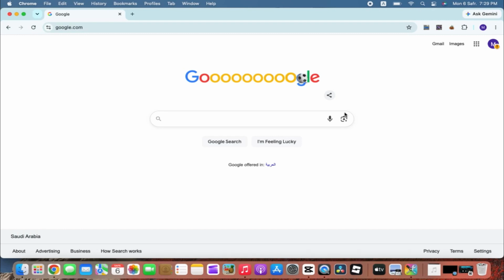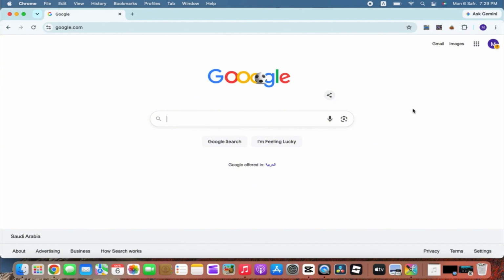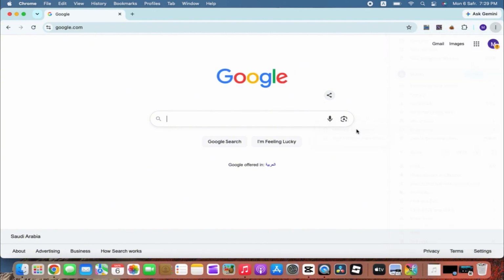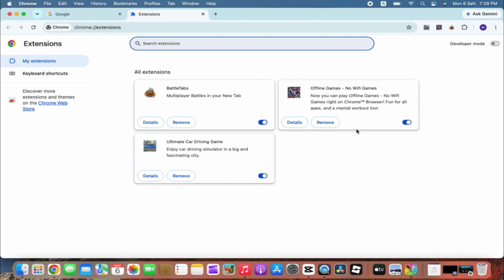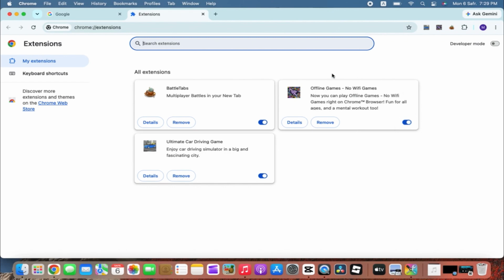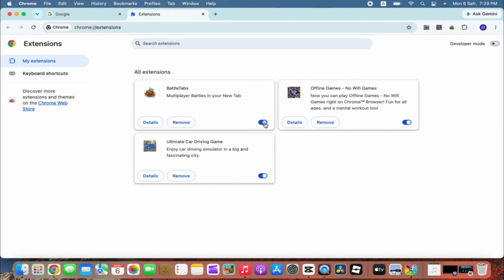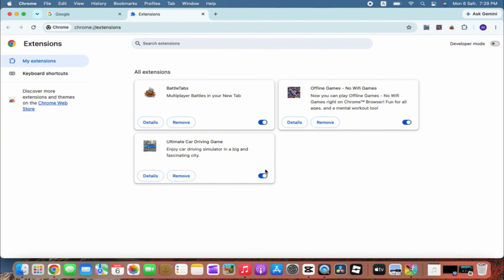How to remove Google Chrome Extensions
How to disable or remove Chrome extensions on PC with this quick, step-by-step tutorial. Whether you want to temporarily turn off an extension for troubleshooting or permanently remove it from Google Chrome, this guide shows you exactly what to do.

Sometimes a Chrome extension can cause a website to load incorrectly, slow down your browser, or create conflicts with other extensions. Instead of immediately deleting the extension, you can temporarily disable it while keeping it installed. If you no longer need the extension, you can also remove it completely from your browser.

In this tutorial, you'll learn how to open the Chrome extension settings, temporarily disable an extension, turn the extension back on, and permanently remove a Chrome extension from your computer.

⏱️ Chapters

00:00 Introduction

00:12 Open Chrome Extension Settings

00:33 Temporarily Disable a Chrome Extension

00:51 Turn a Chrome Extension Back On

01:08 Permanently Remove a Chrome Extension

01:25 Conclusion